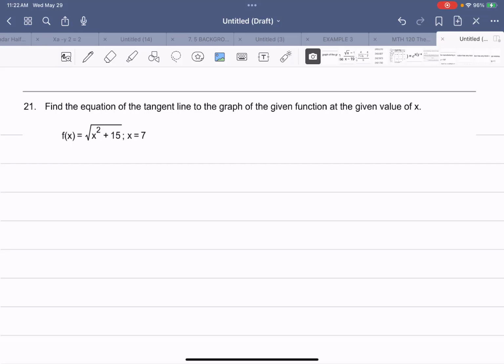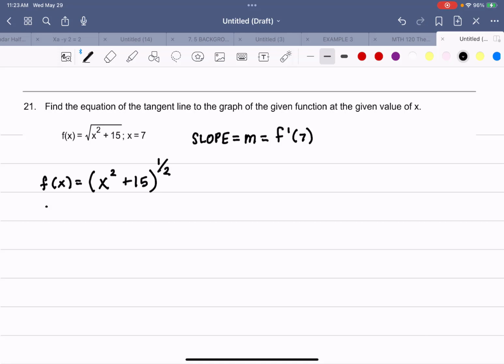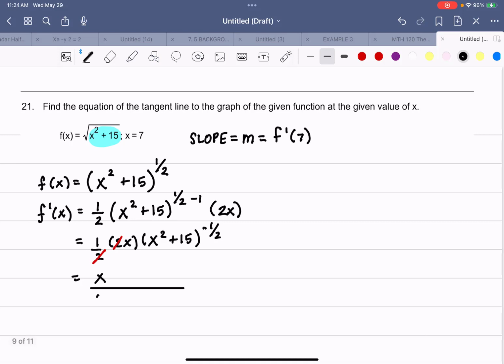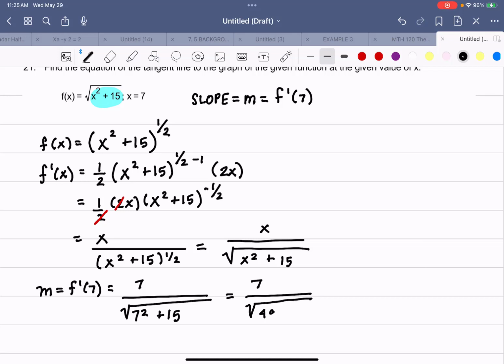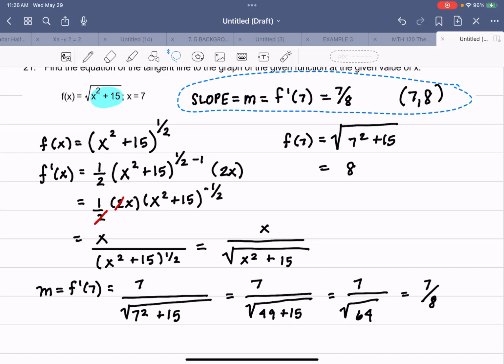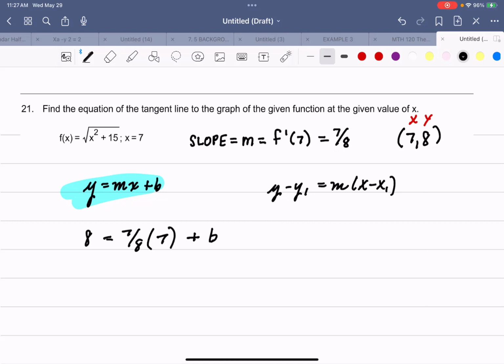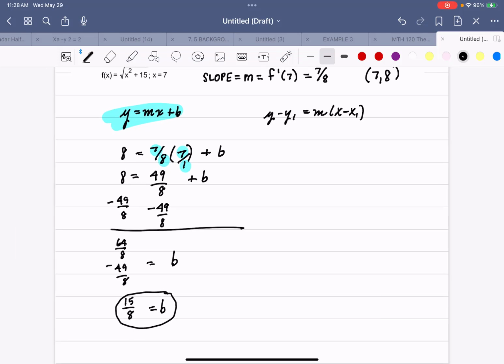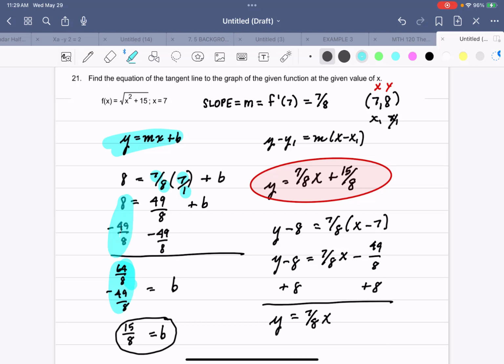MTH 120 Section 4.3 Number 21